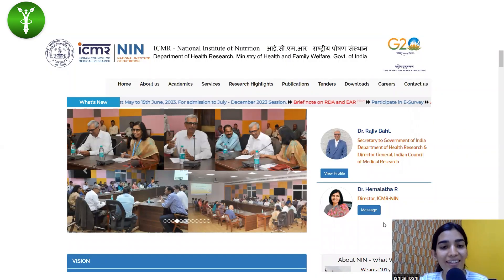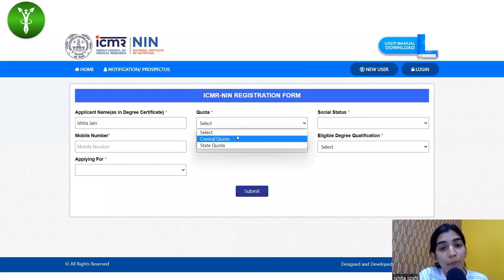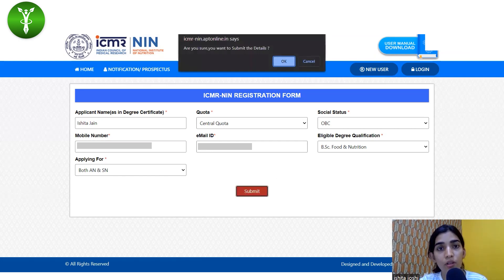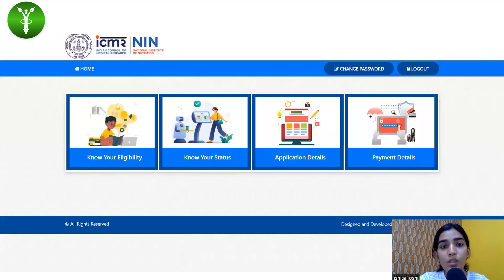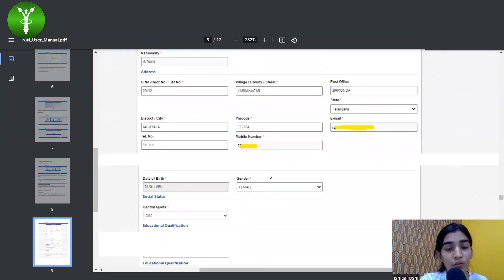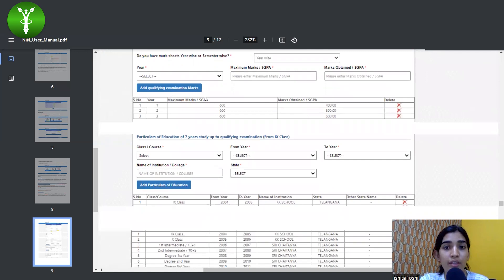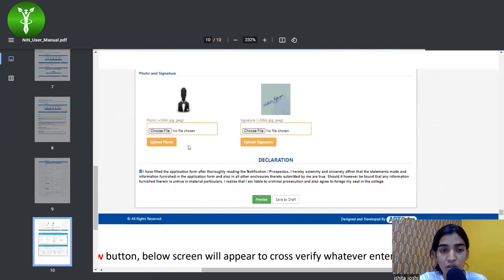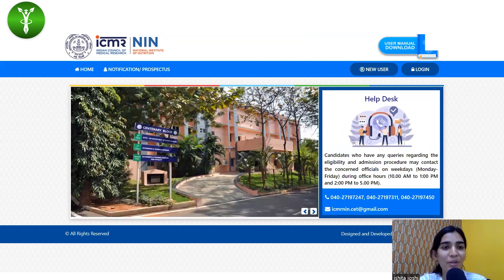National Institute of Nutrition (ICMR-NIN) | How to Fill Application Form | Eligibility | Syllabus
National Institute of Nutrition Notification Out. for all those wanting to make there career in nutrition, ICMR-NIN has released it's notification for M. Sc Sports Nutrition & M. Sc Applied Nutrition.

So what are you waiting for?? Start your preparation for NIN Exam. As the seats are limited join our batch and get excellent preparation material for your dream of NIN.

To fill the NIN 2023 Application form click on the link given

Watch the complete video and know in detail the specifications of the NIN Form Filling.